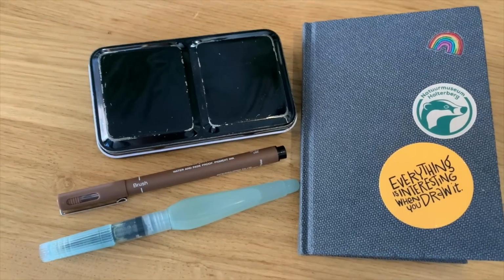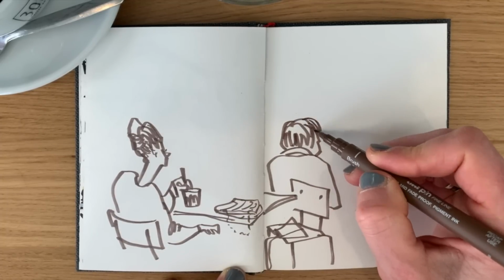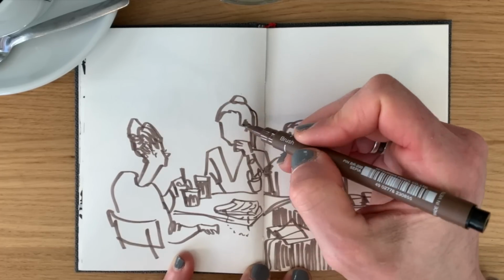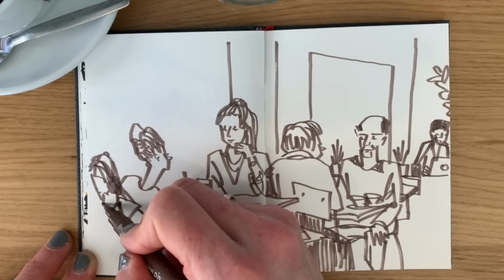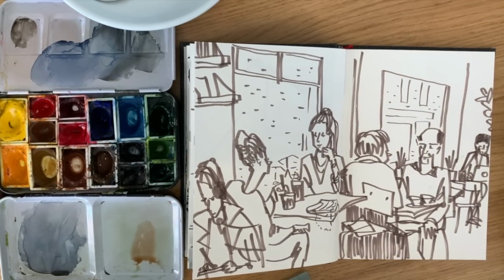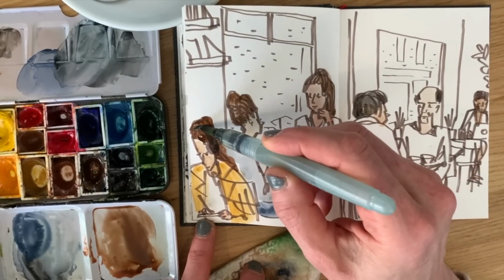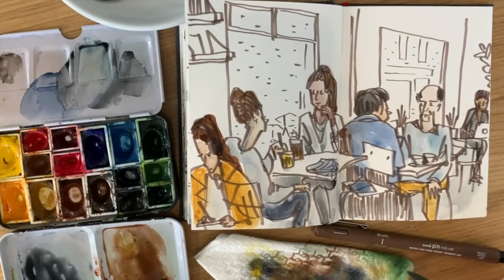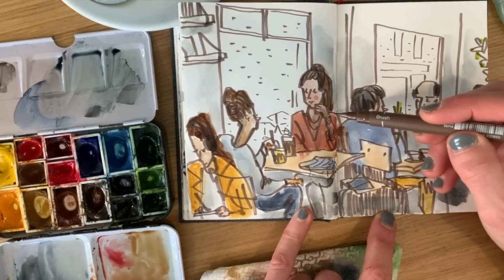Urban Sketching at a Café - a free class!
Let's get out and draw - in a café today! I often get questions about how to draw people in a cafe (they move, help!), how to capture the interior, mood and vibe... how to deal with people noticing you drawing, and much more. Today I want to show you the full process, so I went for a coffee and a sketch and filmed from beginning to end. Because I think seeing someone draw, and then try it yourself (that's the most important part!) can teach you a lot.

This is an extra long video. Basically, it's a full class video, that any sensible content maker would ask money for but I won't.

Usually, I aim to publish videos that aren't longer than 8-10 minutes, because I want to limit the time you're hanging out on video, so there's time left for you to draw yourself! But I want to show you the full process of drawing in a café. No timelapse, or skipping parts which can be confusing.
Cutting the video into two pieces and spreading them out over two weeks would have been an option, but simply doesn't feel right (and personally, I hate it when a video is cut off in the middle of a process and leaves you with a cliffhanger).

Your assignment this week is to go to a café and draw. Take yourself on an art date, and treat yourself!

Materials used in this video:
-Hahnemühle Nostalgie Sketchbook, A6
-Uni-pin fine line brushpen, Sepia
-Daniel Smith watercolors
-Pentel Aquash waterbrush

PARIS!
Join me for Paris Sketchbook, a creative adventure of a lifetime with me and three amazing sketchbook artists as your teachers: Cynthia Morris, Marcus McAllister and Marty Gregg.
This'll be happening October 24 - 29, 2023

BOOK
Get a copy of my book "Life is better when you draw it"

SUPPORT ME
If you like my videos here on YouTube, then you can help me keep making them and offering them weekly for free. For just a few dollars a month you're making a huge difference. If you like my videos here on YouTube, then you can help me keep making them and offering them weekly for free. For just a few dollars a month you're making a huge difference. More importantly, you're doing yourself a favor, because I’ll keep you inspired and motivated with extra pieces of encouragement, sharing projects and processes, handing ideas, tips and tricks and much more on Patreon.

LIVE ONLINE
If you like my Draw Tip Tuesday Videos, you'll probably also like my monthly live online sessions. I'd love to see you there!
Join my upcoming online mini-workshop, or learn from me in person